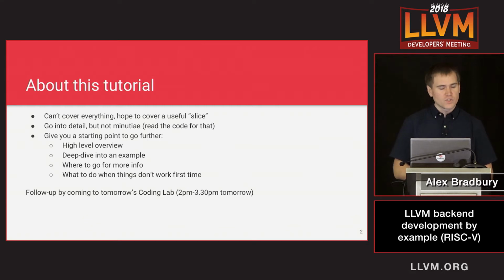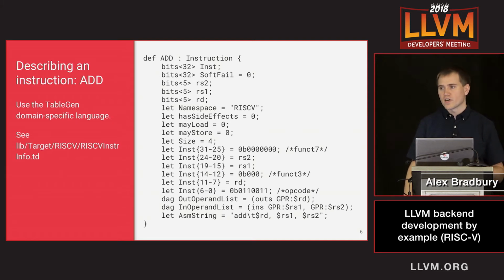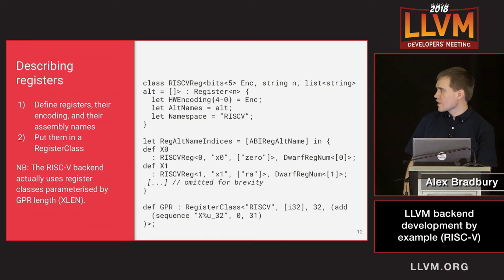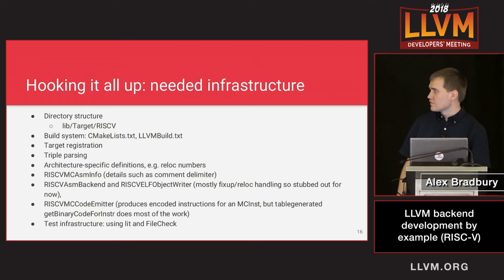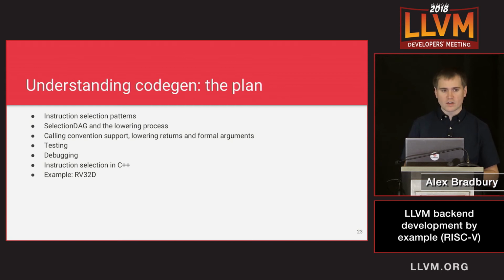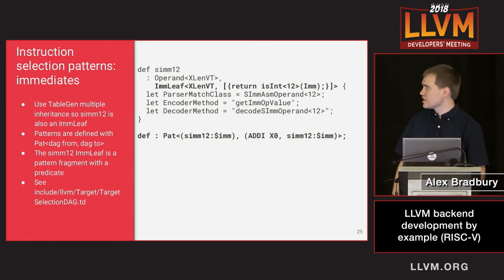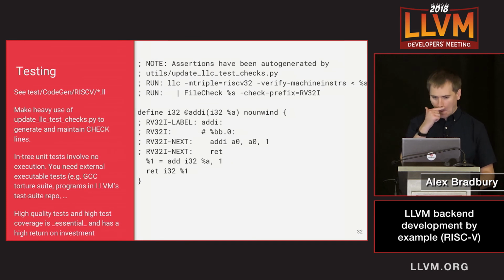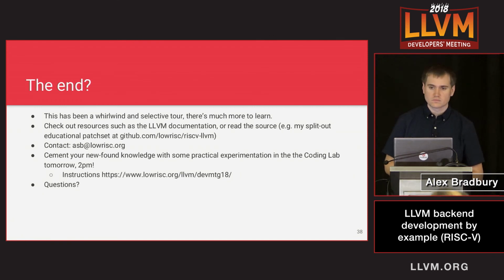2018 LLVM Developers’ Meeting: A. Bradbury “LLVM backend development by example (RISC-V)”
LLVM backend development by example (RISC-V)  - Alex Bradbury

Slides:
This tutorial steps through how to develop an LLVM backend for a modern RISC target (RISC-V). It will be of interest to anyone who hopes to implement a new backend, modify an existing backend, or simply better understand this part of the LLVM infrastructure. It provides a high level introduction to the MC layer, instruction selection, as well as small selection of represenative implementation challenges. No experience with LLVM backends is required, but a basic level of familiarity with LLVM IR would be useful.